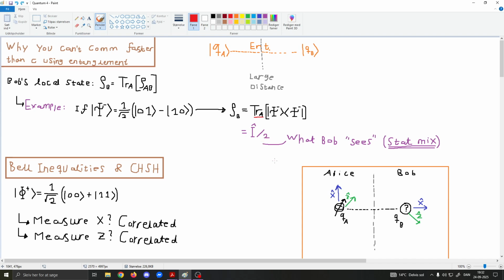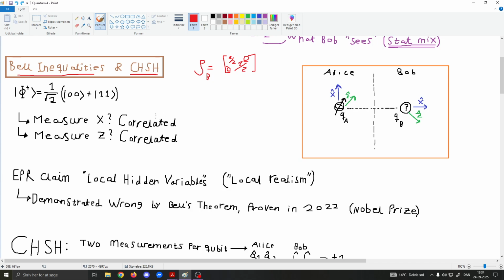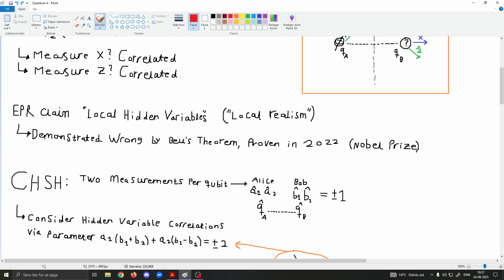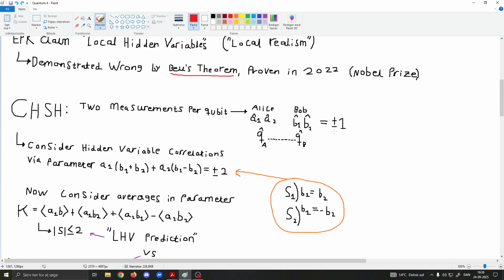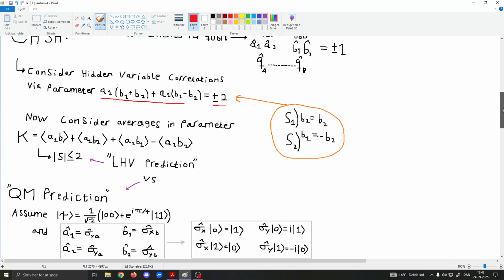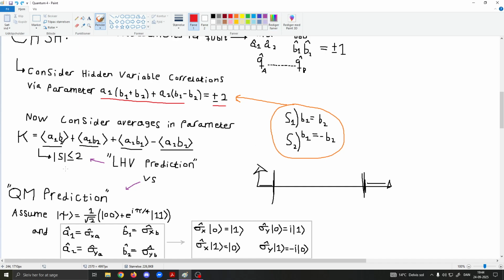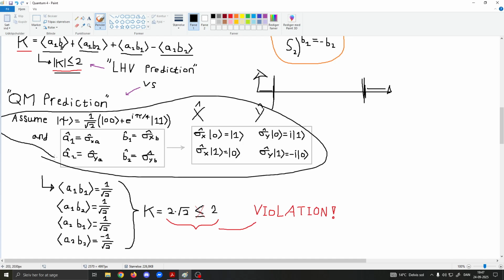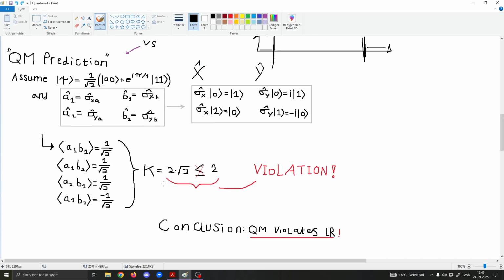Adi explains Bell's inequality